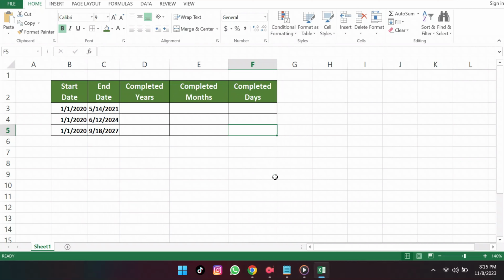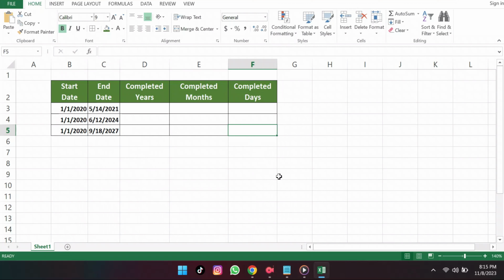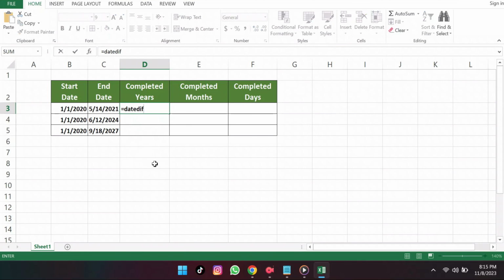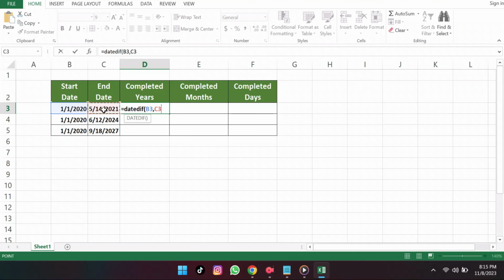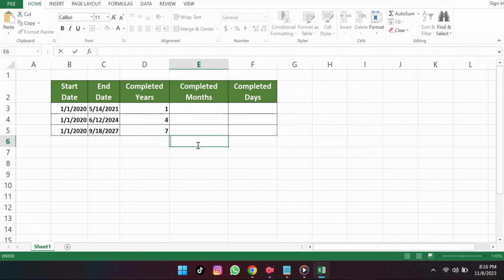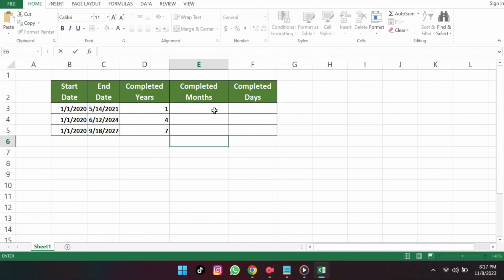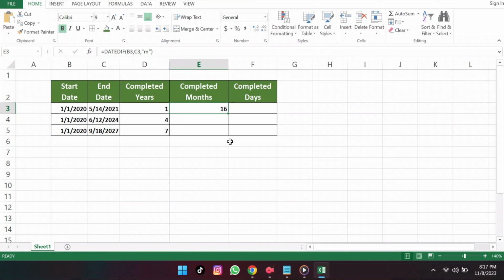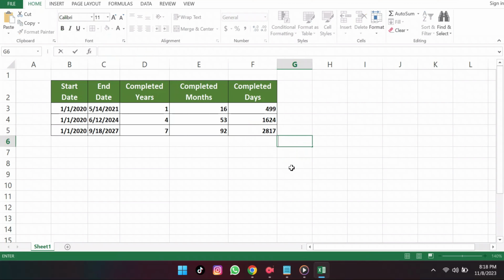How to Calculate Difference Between Two Dates in Excel | Microsoft Excel Tutorial (2027)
In this video I show you how you can determine duration between dates in Microsoft Excel. I show you everything that you need to learn about this software.

Chapters:
00:00:00 - Calculating the Difference Between Two Dates
00:00:11 - Using the Date Function
00:00:48 - Calculating the Precise Count of Full Years
00:01:12 - Reusing the function for subsequent calculations
00:01:30 - Calculating Months and Days
00:01:52 - Modifying the Formula for Dates
00:02:17 - Counting Full Months
00:02:37 - Calculating the number of full days
00:03:03 - Computing date differences across tables